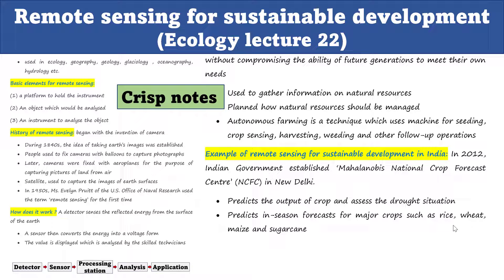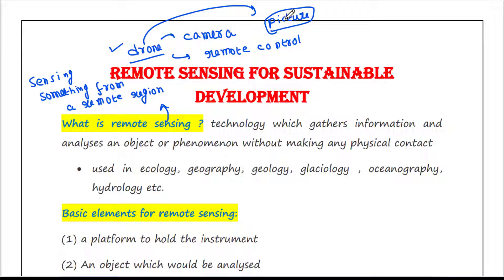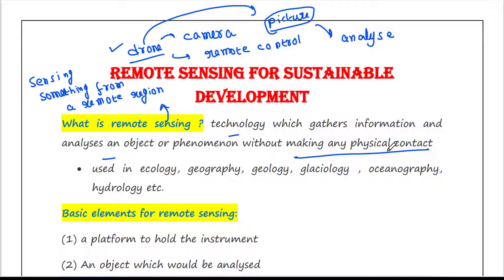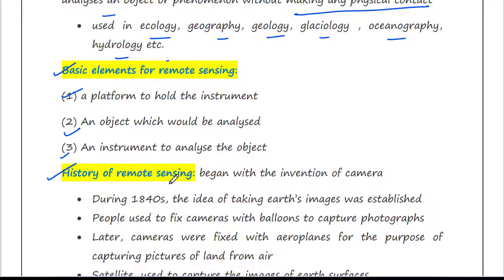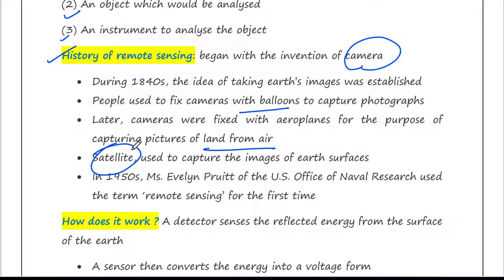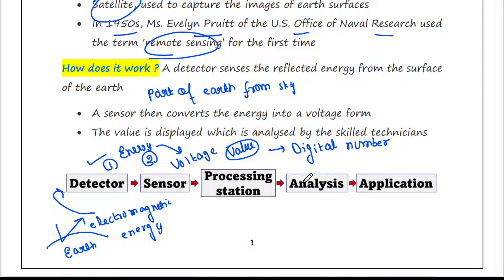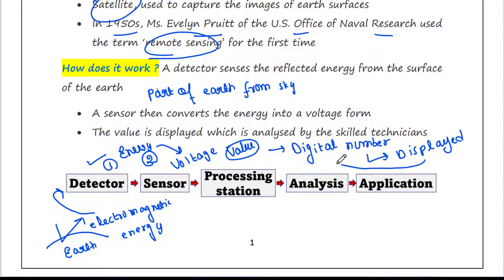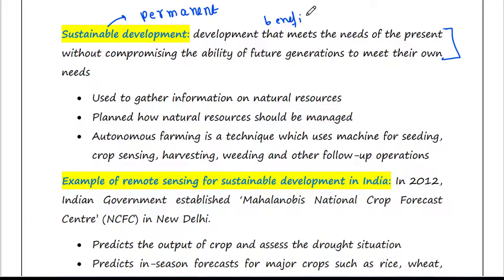Remote sensing for sustainable development | Ecology lecture 22 | UG | PG | UPSC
Remote sensing for sustainable development